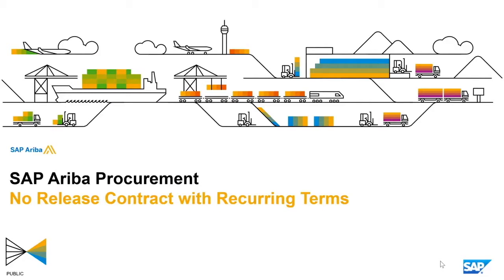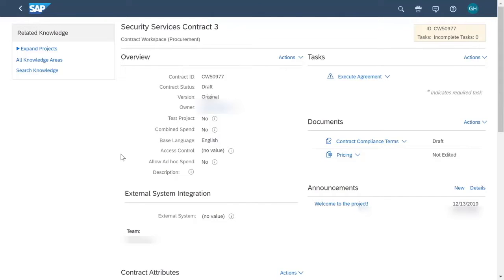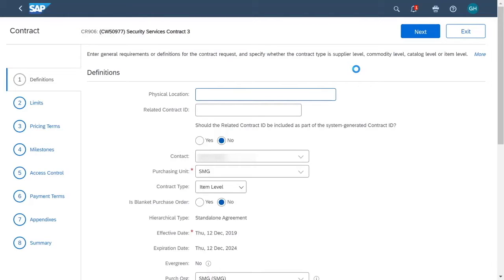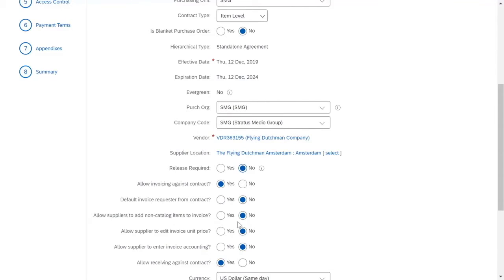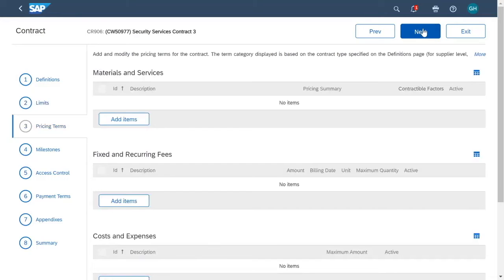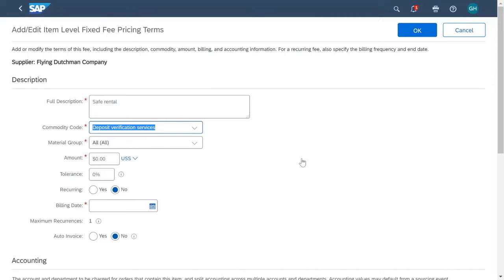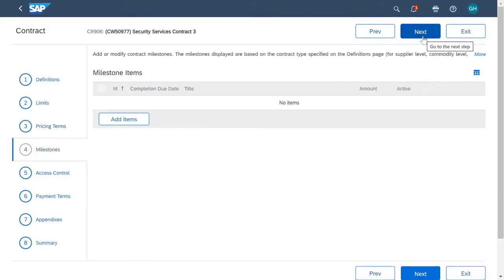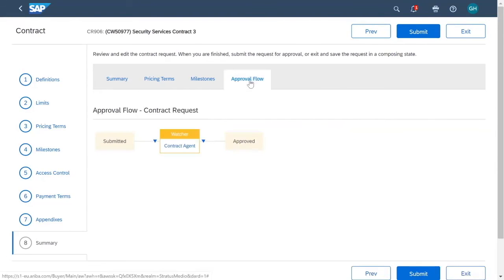No Release Contract with Recurring Terms